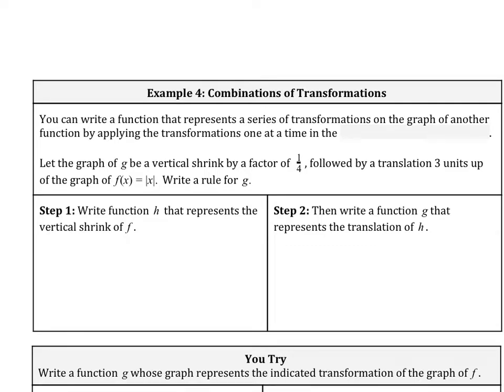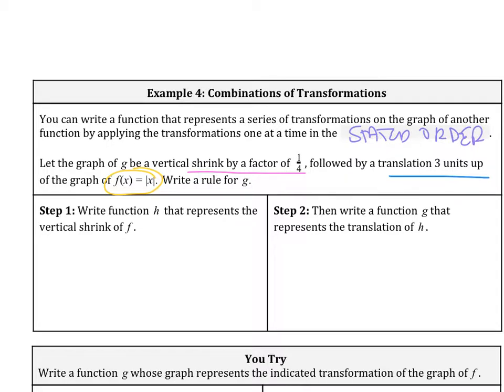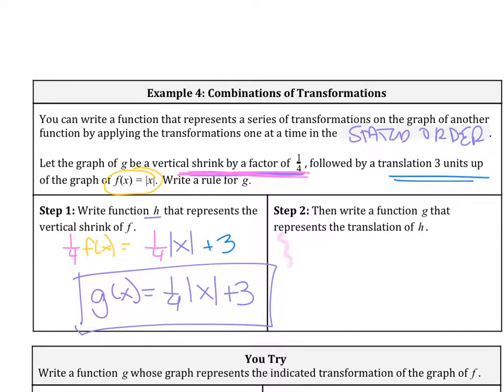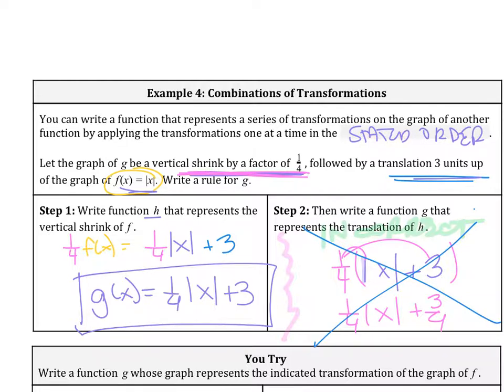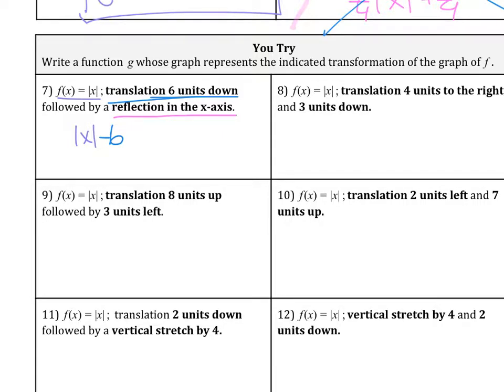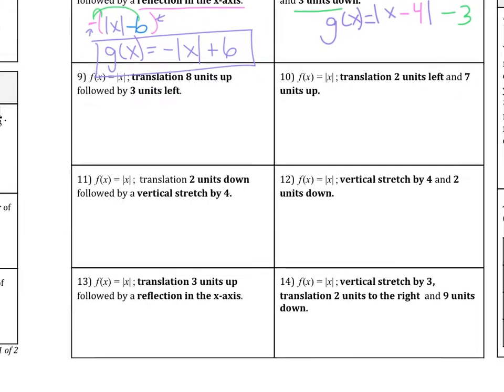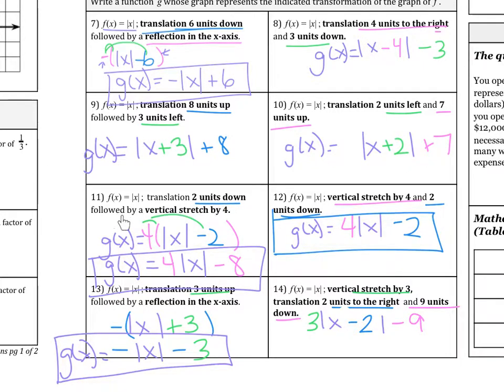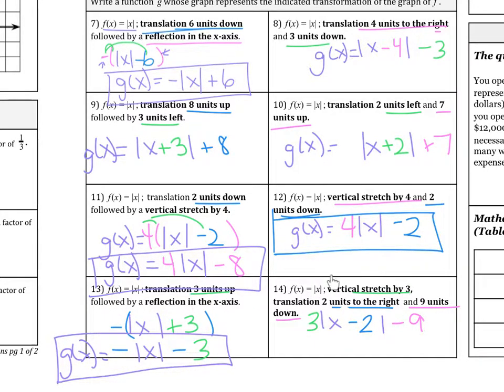Ch 1.2 Day 2 Combination Transformations of Absolute Value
Algebra 2 Linear Functions